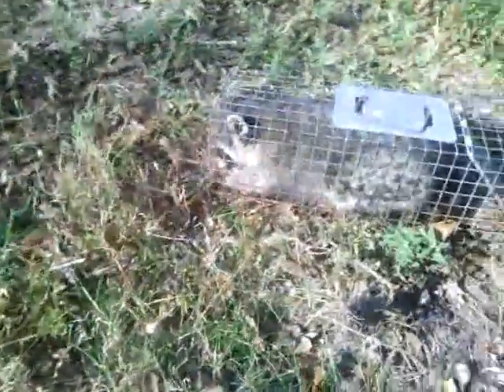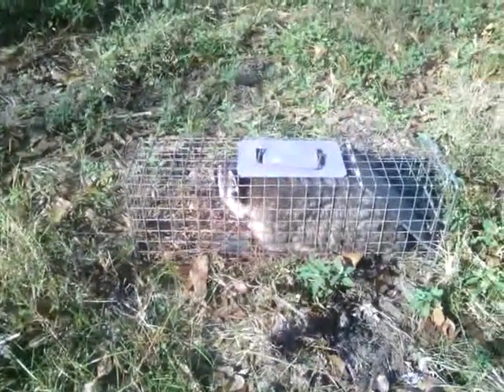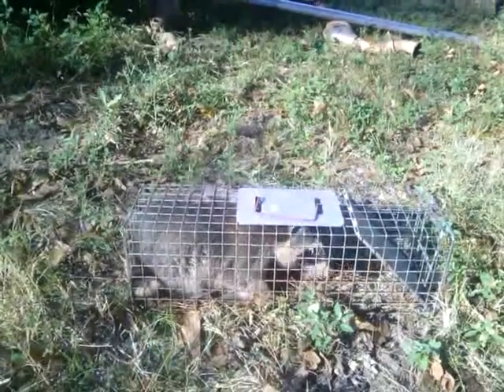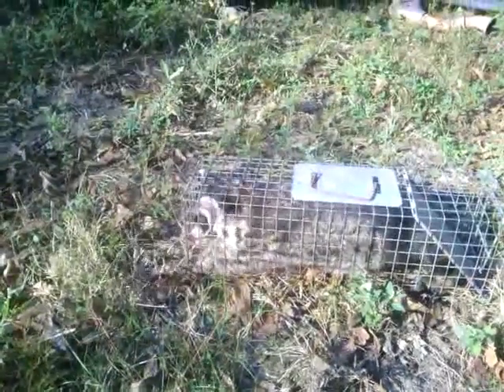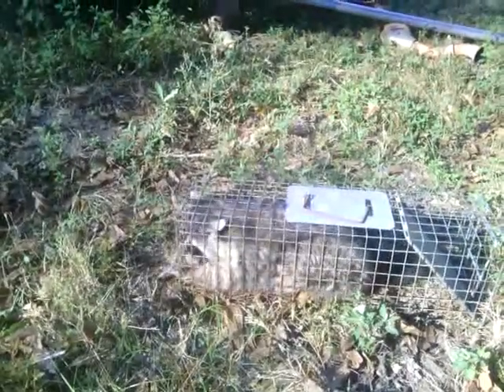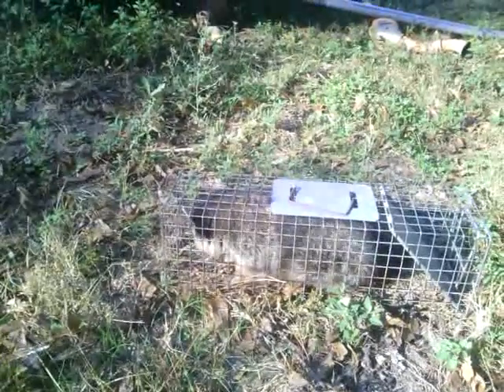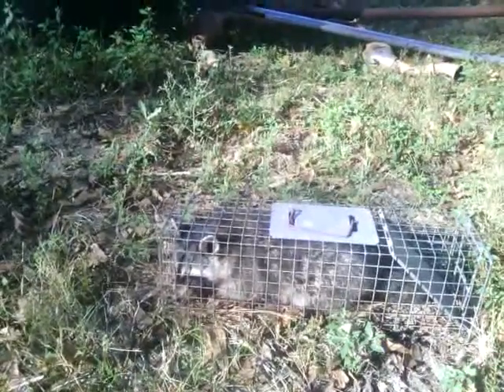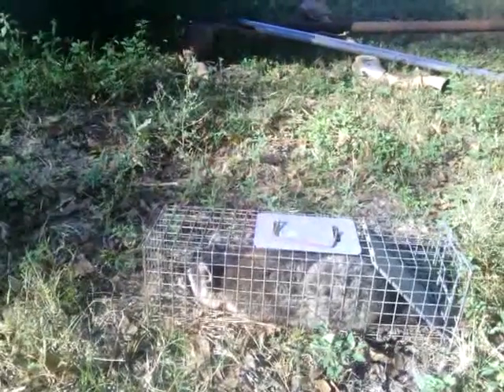I'm still kicking....